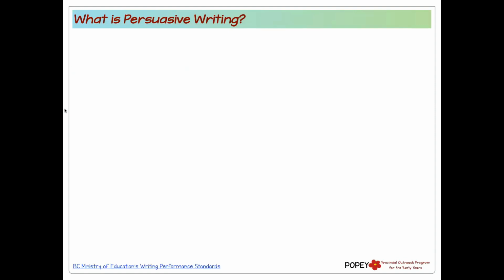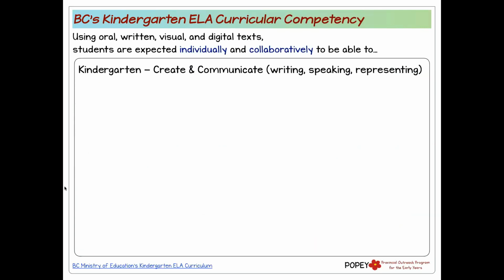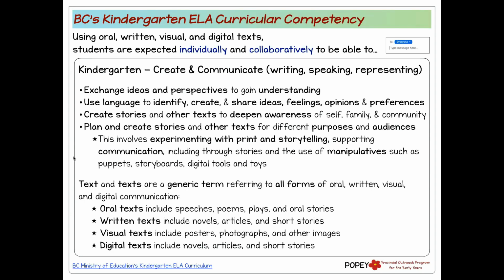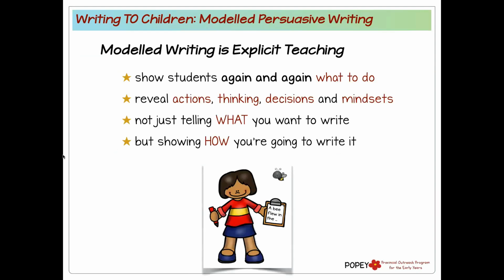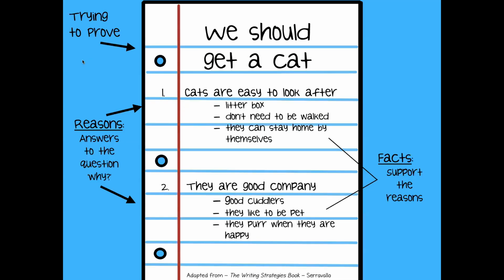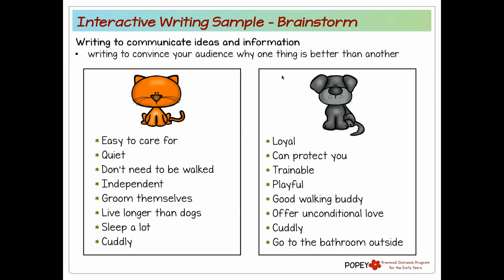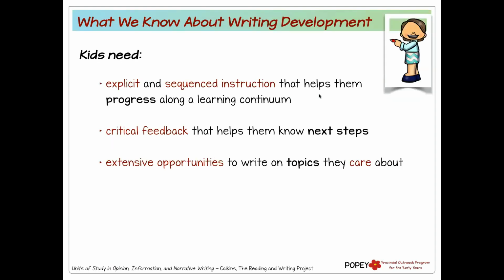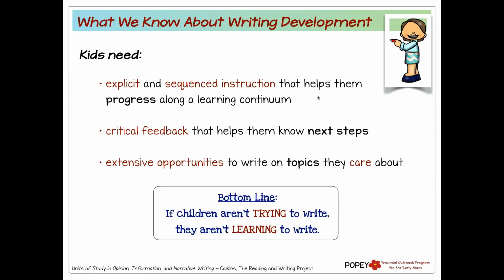Supporting Persuasive Writing in our K-3 Classroom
This is a recording of POPEY’s November 30, 2022 workshop: Supporting Persuasive Writing in our K-3 Classroom
It has been edited to remove copyright-protected materials from the recording; as a result, not all activities and resources shared during the workshop remain in the recording.